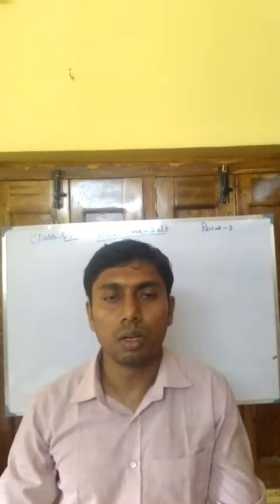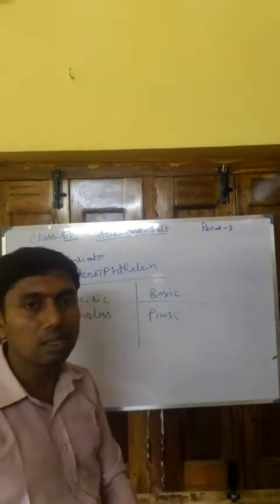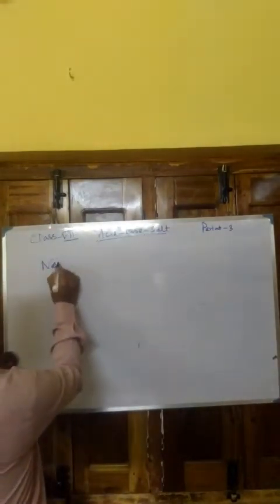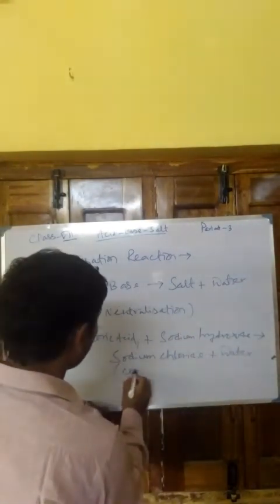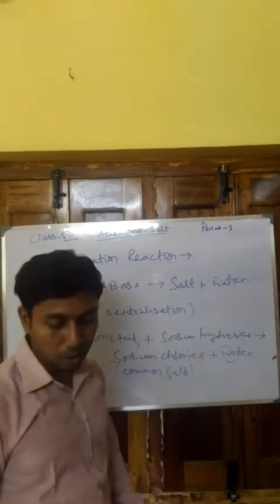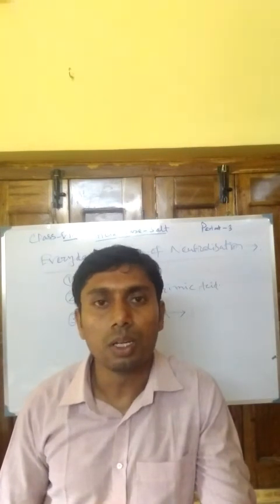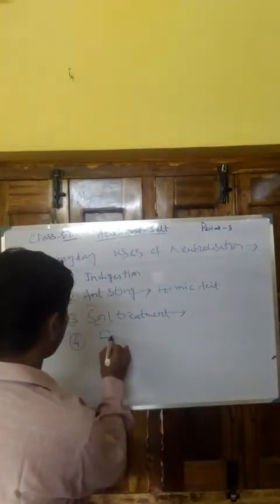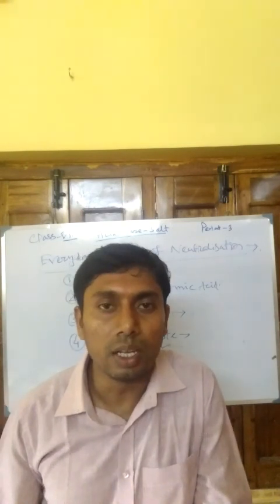Class VII Science(Chemistry)(Topic : Acid Base Salt part 3)